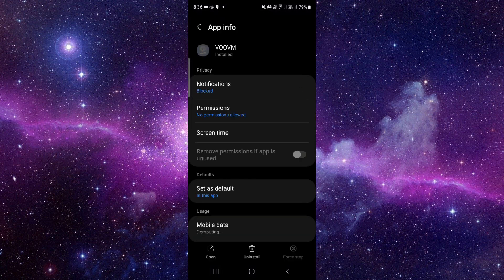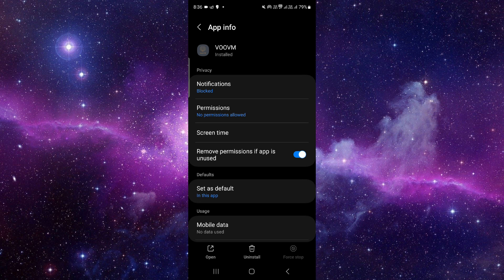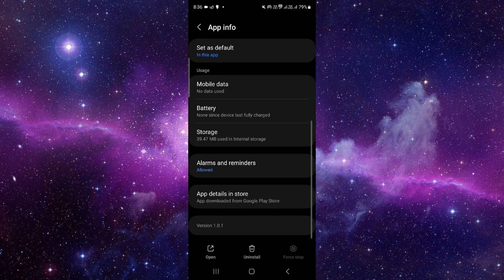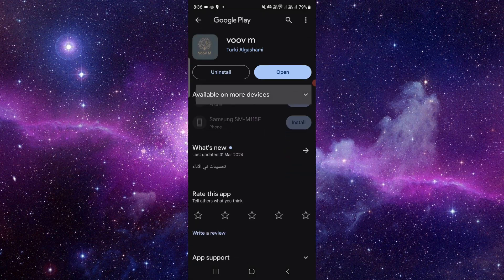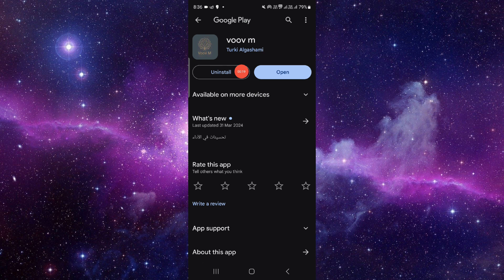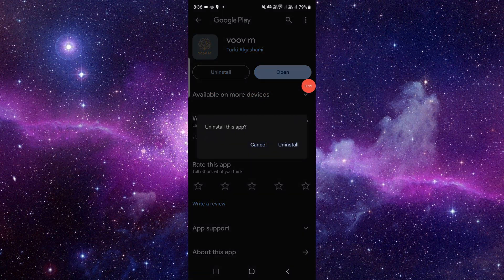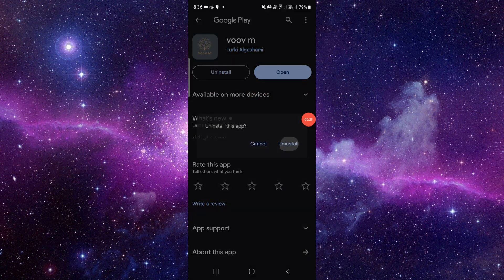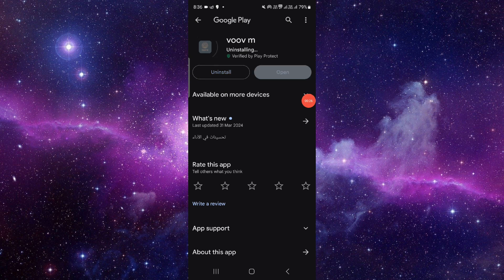✅ How To Uninstall/Delete/Remove VooV Meeting (Full Guide)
In this video, we provide a comprehensive guide on how to uninstall, delete, or remove the VooV Meeting app from your device. Follow our detailed, step-by-step instructions to ensure a smooth uninstallation process.

Key Learning Points:
• How to uninstall VooV Meeting app
• Step-by-step deletion guide